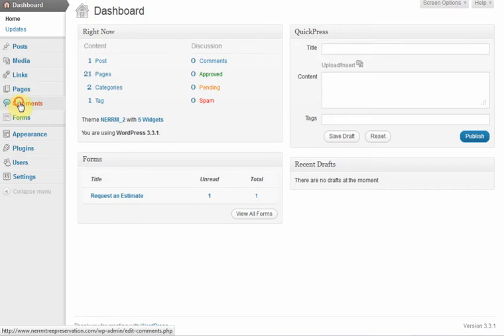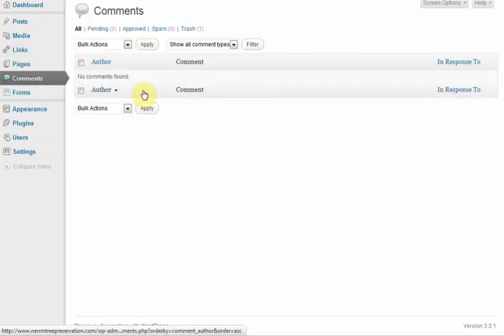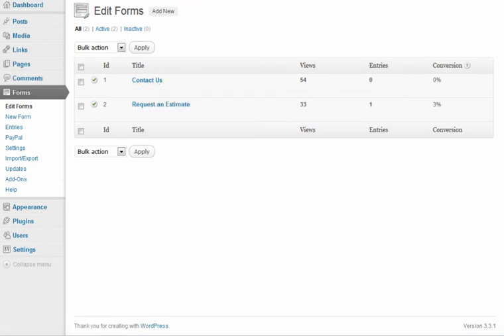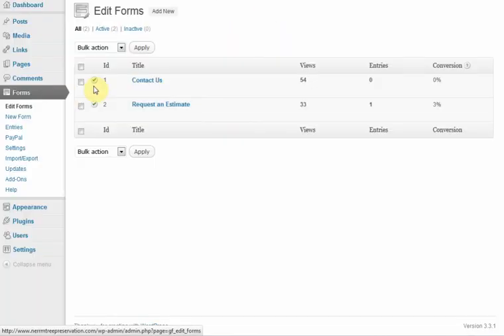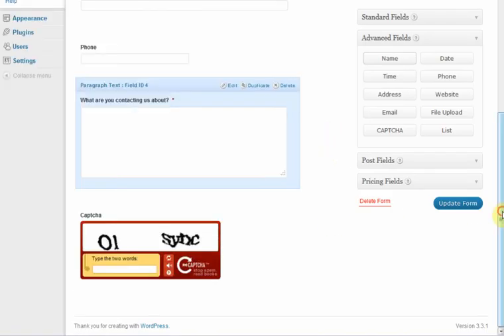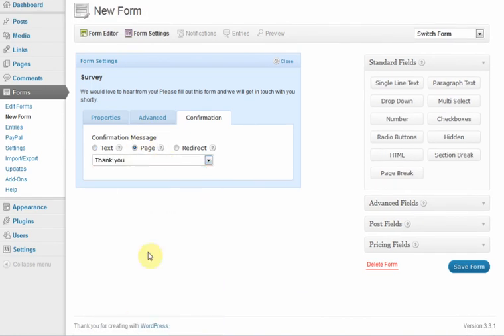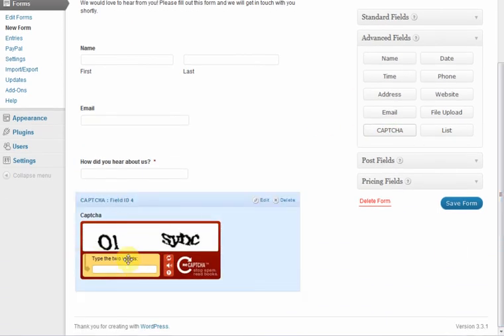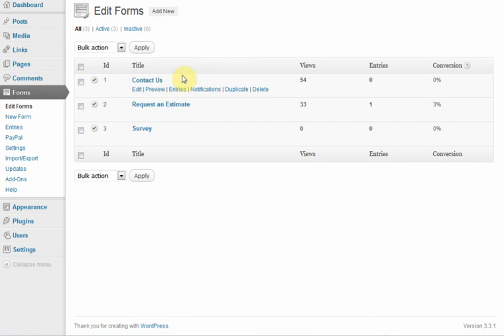Managing Comments & Forms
Managing Comments and Forms in Wordpress